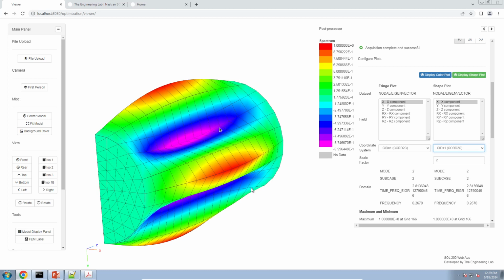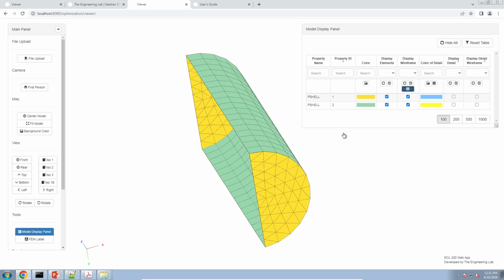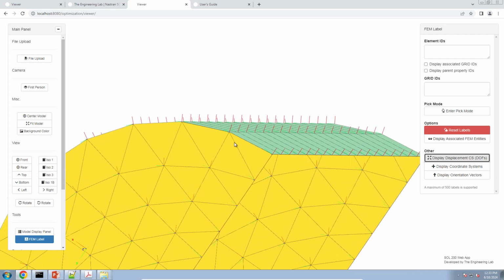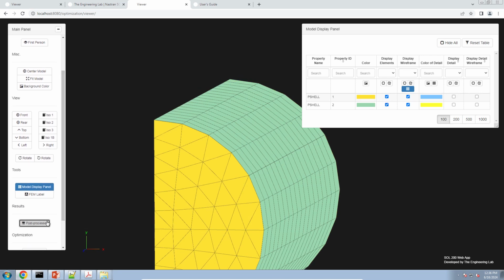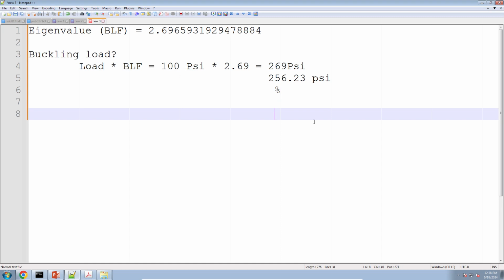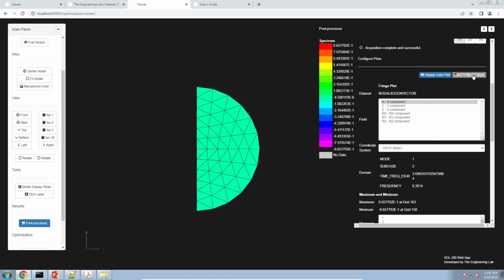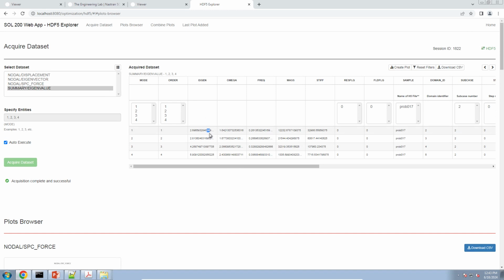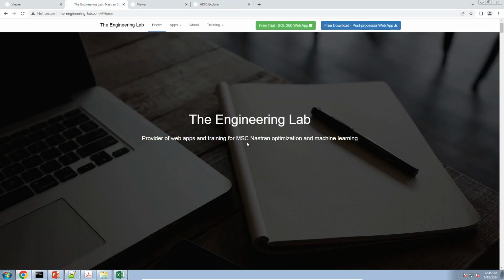MSC Nastran Results - Buckling Load Factor of a Thin Walled Cylinder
The goal of this exercise is to determine the eigenvalue from a buckling analysis and determine the buckling load.

Source of Exercise

Problem 17: Buckling, shells and Cylindrical Coordinates
Patran Reference Manual, Part 6: Results Postprocessing, Chapter 15 - Verification and Validation